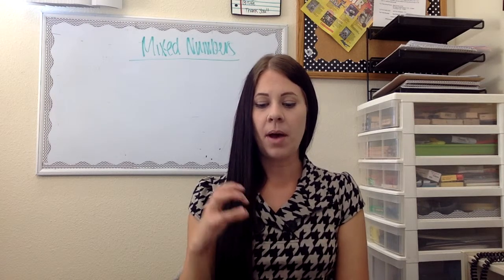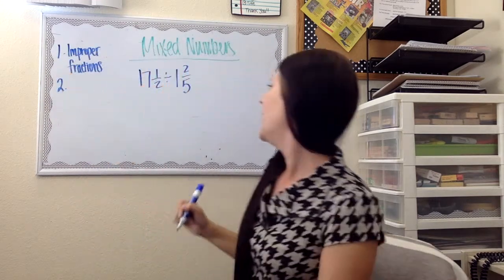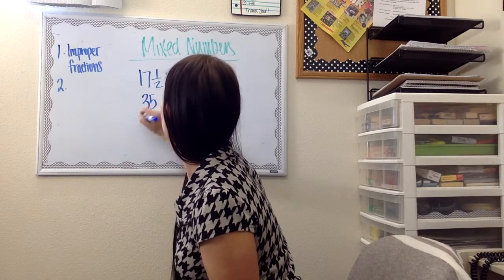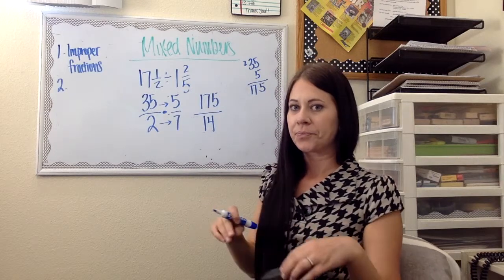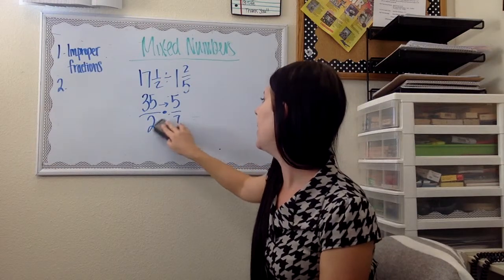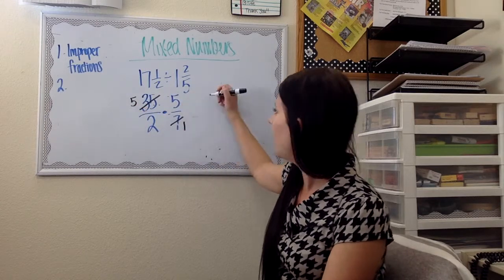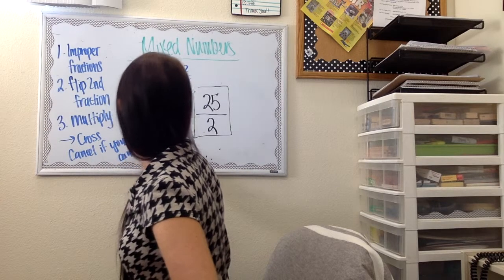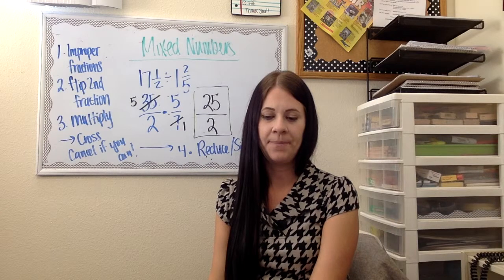Dividing Mixed Numbers, Cross Cancelling, Simplify